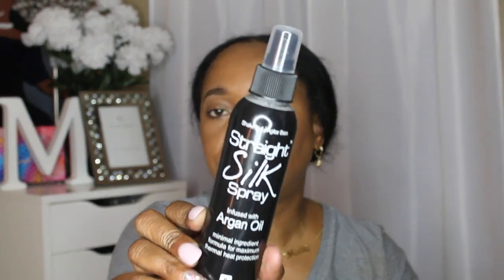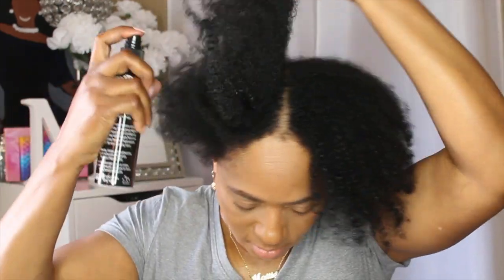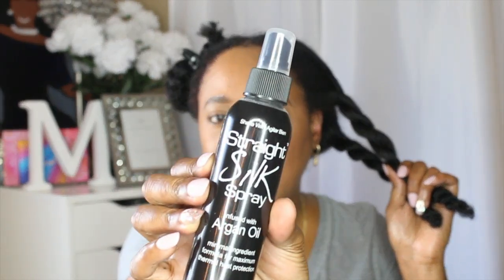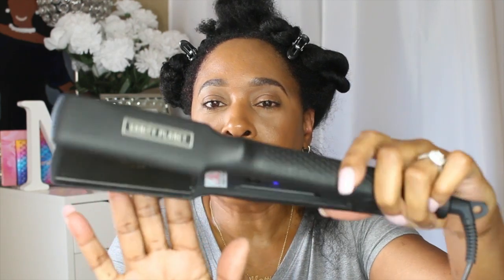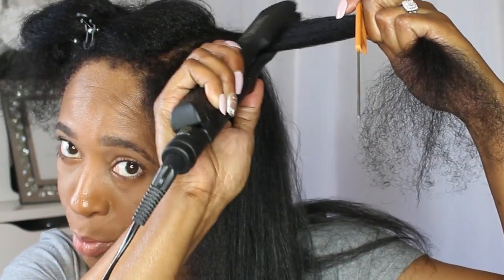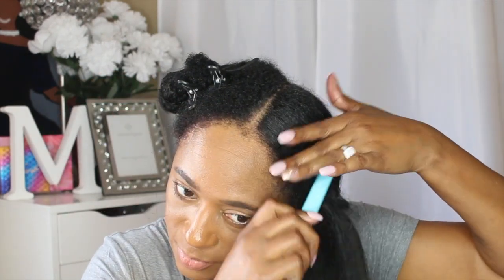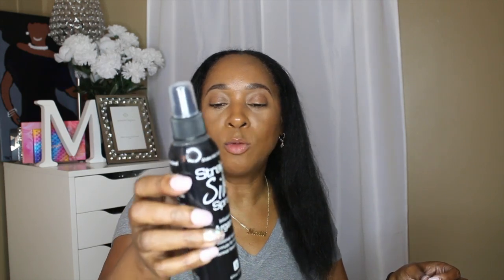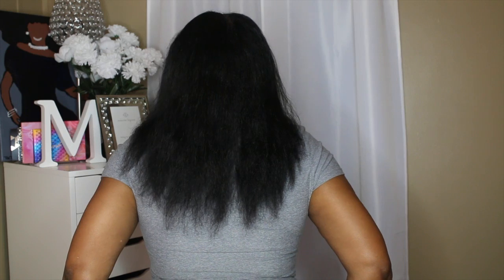Natural Hair Flat Iron Tutorial Straight Silk Spray with Argan Oil Results & Review + Length Check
Today's video I will be reviewing this Straight Silk Spray infused with Argan Oil to blowout my hair and flat iron may hair.  Hope this tutorial was helpful.  So until my next time you Beauties be blessed. ❤️

Straight Silk Spray Argan OilThermal Heat Protectant & Detangler

* SALON GRADE FORMULA: Get silky straight hair in 1/2 the time. Breathe new life into your hair and stop heat damage. Revitalize shine, prevent frizz, eliminate kink and color-safe protection. Formulated to blend hair extensions to existing hair
* HEAT HAIR PROTECTOR: Shield your hair from heat exposure up to 450°F when styling with flat irons and blow dryers. Effective hair detangler
* MINIMAL INGREDIENT FORMULA: Alcohol-free, sulfate-free, phthalate-free, phosphate-free and paraben-free, fragrance-free, no synthetic colors, no artificial preservatives
* MADE IN USA: Non-toxic minimal ingredient formula, cruelty-free, vegan, non-GMO

📖Proverbs 31:30
Charm is deceptive, and beauty is fleeting;
but a woman who fears the Lord is to be praised.

Mailing Address
Ada Taylor, LA 71080

✽Be Blessed and Be A Blessing
Jeremiah 29:11